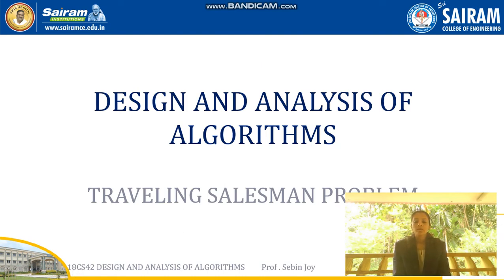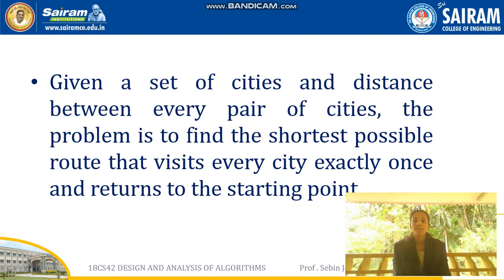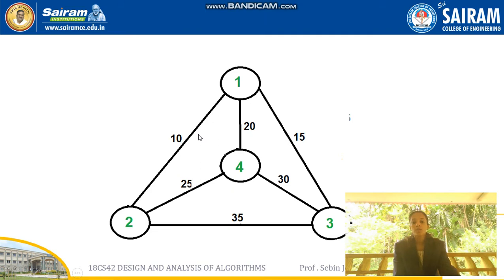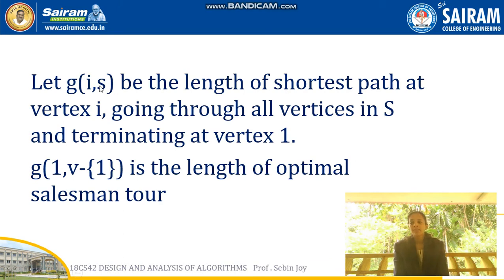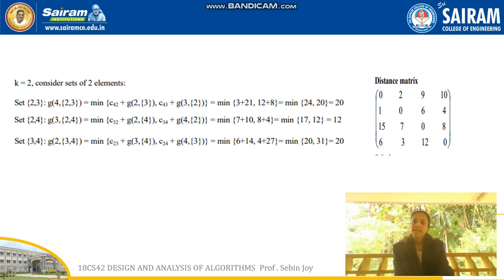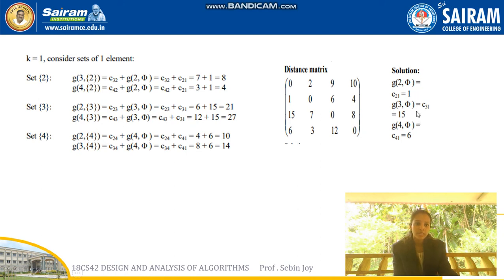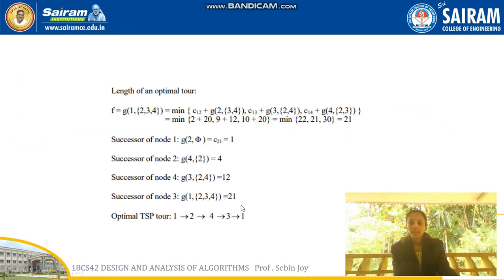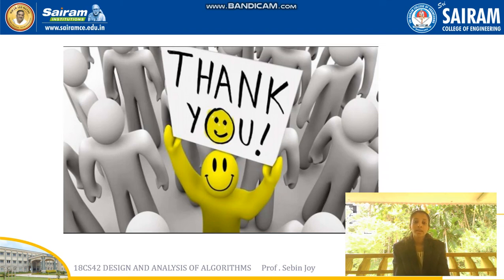Lecture Video_18CS42_Module 4_ Traveling Salesman Problem_ Sebin Joy